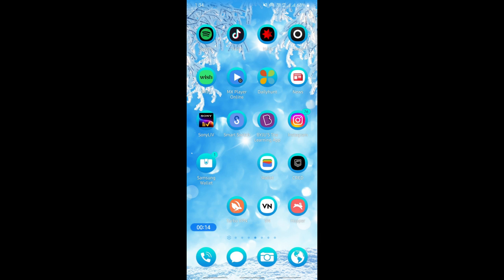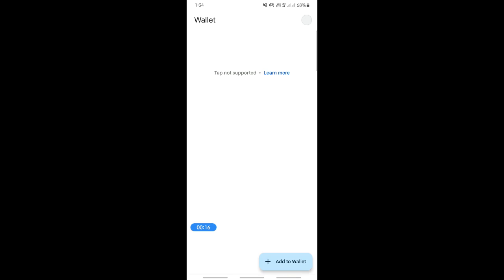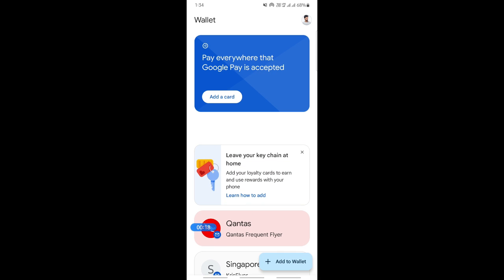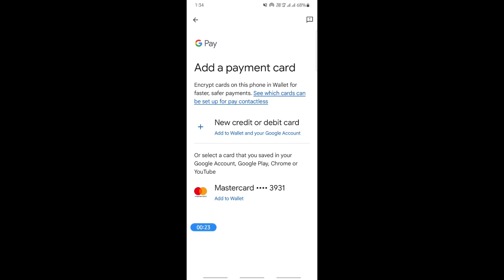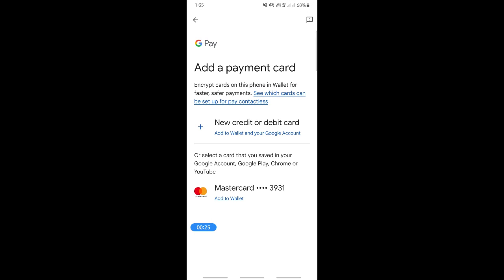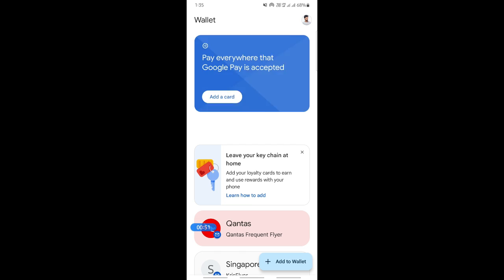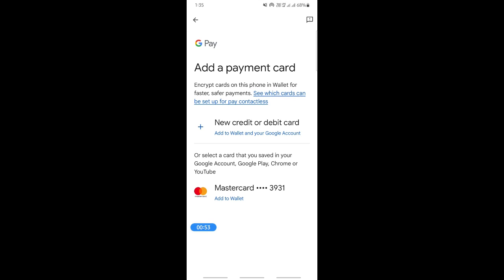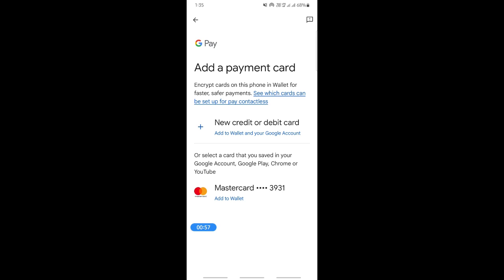How to add visa gift card to Google Pay (Best Method)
In this video, I'm going to show you the best way to add a visa gift card to Google Pay. This is the easiest way to add a visa gift card to your Google Pay account, so you can easily pay with your phone!

If you're looking for a simple and easy way to add a visa gift card to your Google Pay account, then this is the video for you! By following these simple steps, you'll be able to add a visa gift card in minutes! So don't hesitate, watch the video and learn how to add a visa gift card to Google Pay!